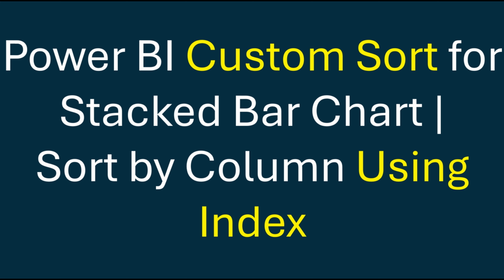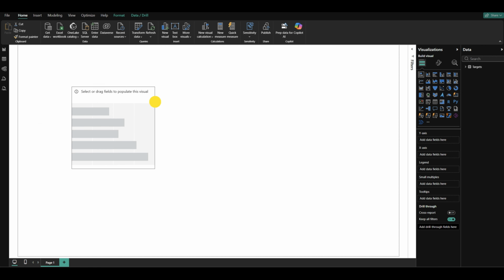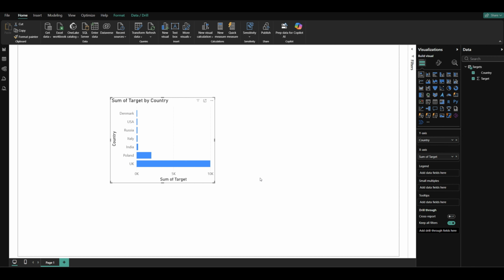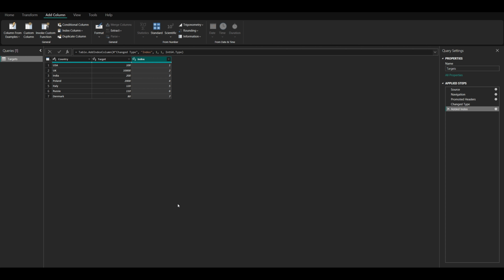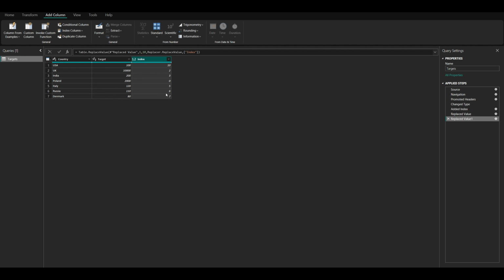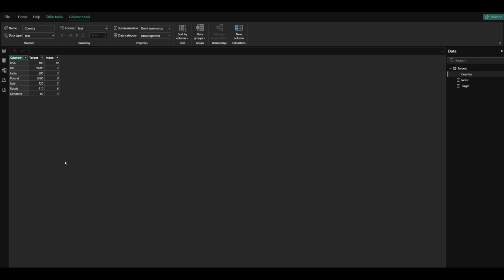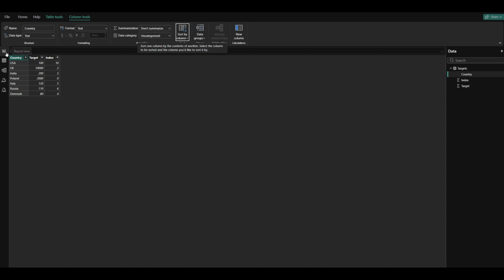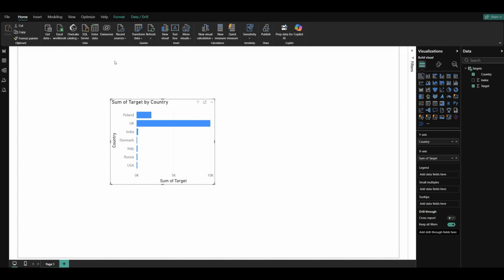Power BI Custom Sort for Stacked Bar Chart | Sort by Column Using Index | Step-by-Step Tutorial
Learn how to custom sort a stacked bar chart in Power BI using the Sort by Column feature and a custom Index column.
This quick step-by-step tutorial shows you how to:

✔ Add an Index column in Power Query
✔ Edit index values to create a custom order
✔ Use “Sort by Column” to sort Country or Category fields
✔ Fix incorrect alphabetical sorting in visuals
✔ Apply custom sorting to stacked bar charts, bar charts, and other visuals

This method works for sorting:
– Country lists
– Month names
– Priorities (High–Medium–Low)
– Custom categories
– Any field that requires manual ordering

If your Power BI visuals are sorting in the wrong order, this video will help you fix it in less than 5 minutes.